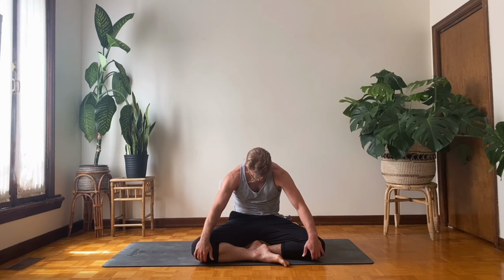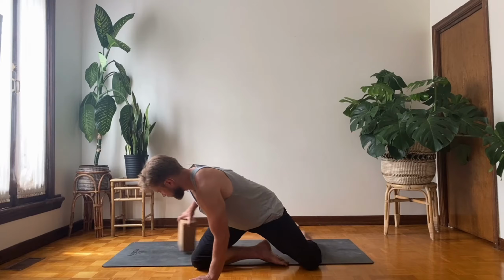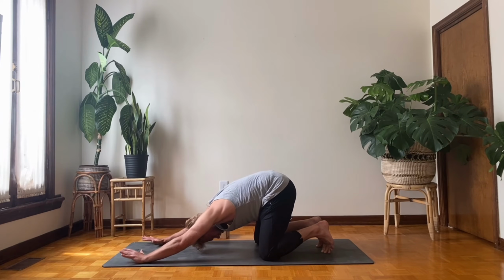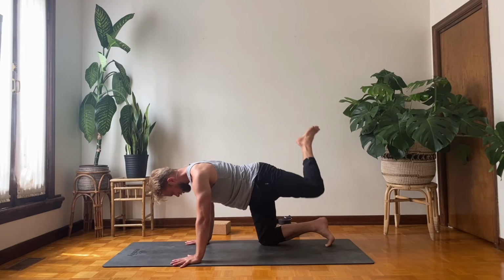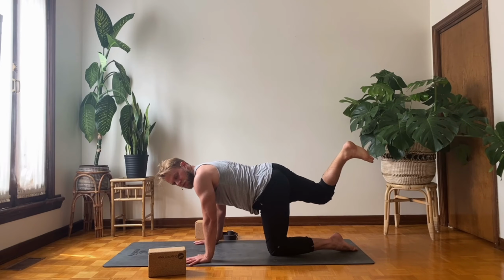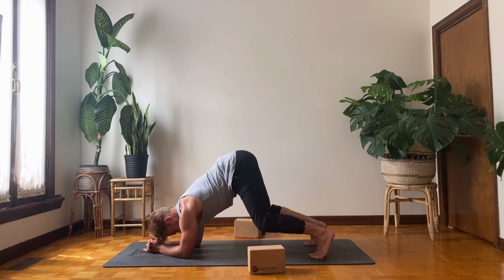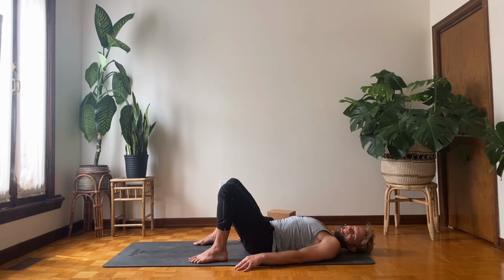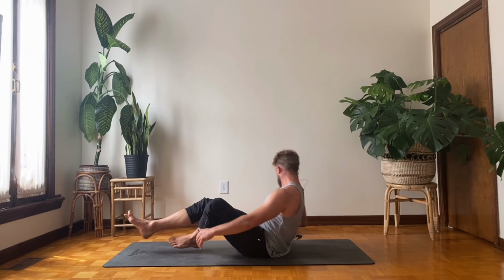Short, Effective Hatha Yoga Flow for Centering (40 min) | Breath Focused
All-levels, all good. Stretch breathe and unwind.